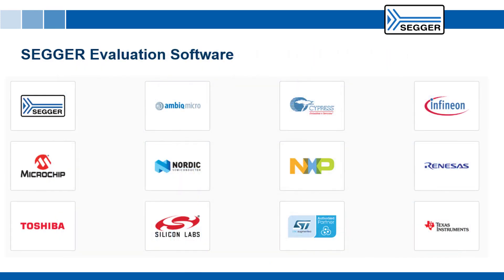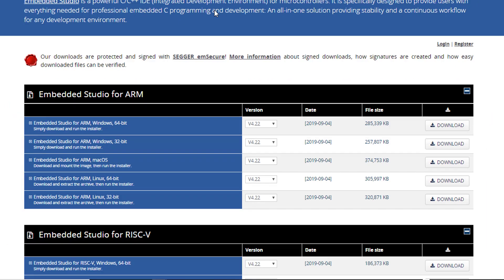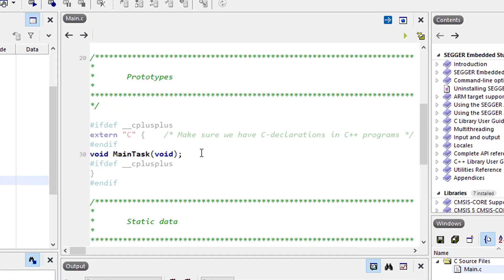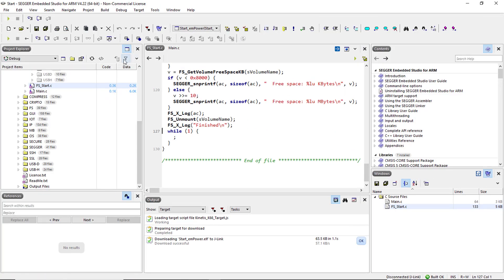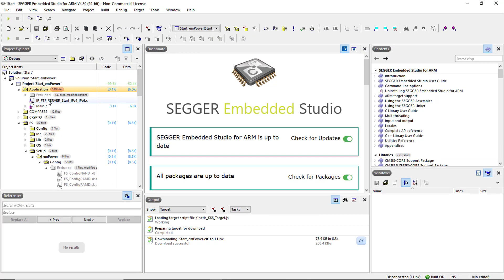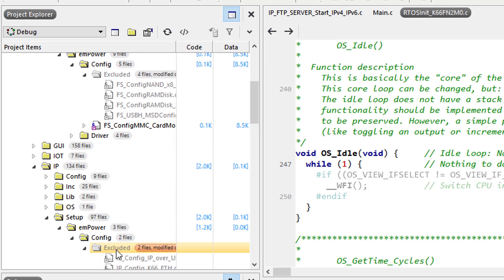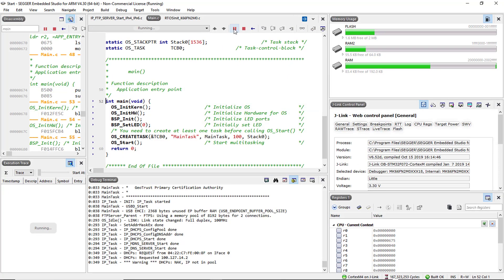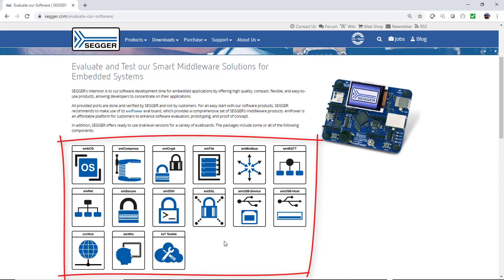Getting started with SEGGER Eval Software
This video demonstrates how to access the full potential of SEGGER Development Tools and Embedded Software.